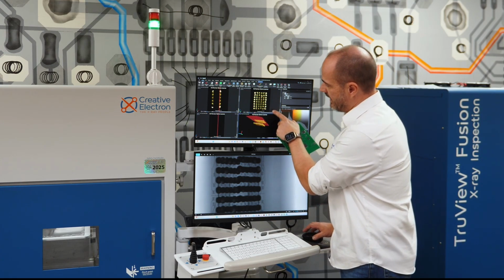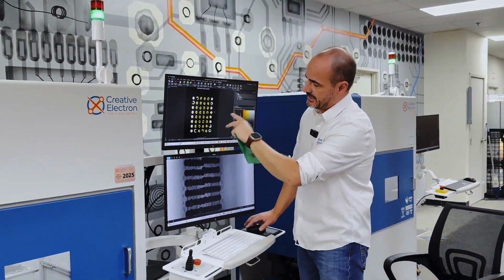Improve PCB Inspection with Computed Tomography (CT) | Creative Electron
Perspective changes everything. In this video we highlight how CT inspection slices through PCB layers to find defects X-rays might miss. See it all in 3D!